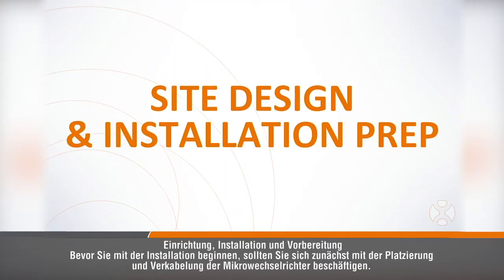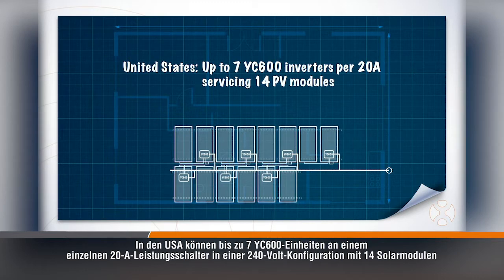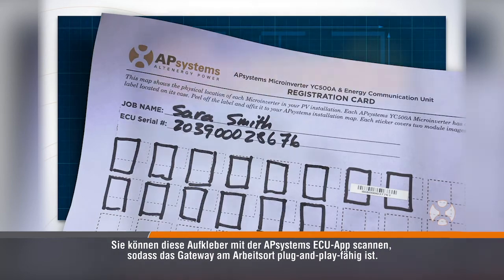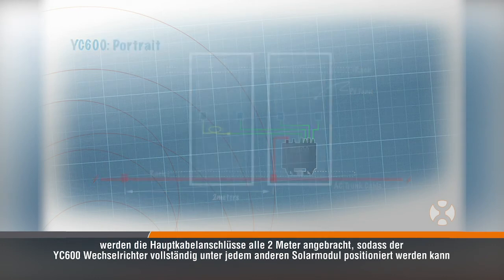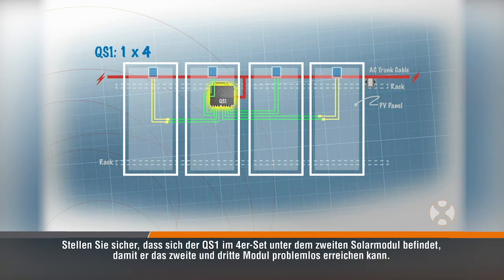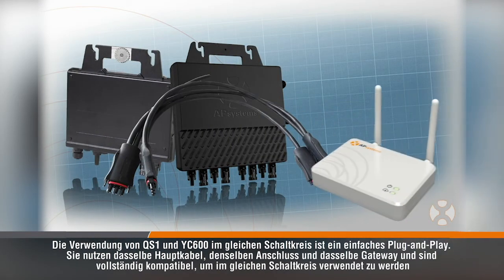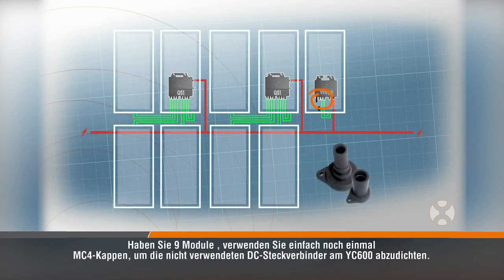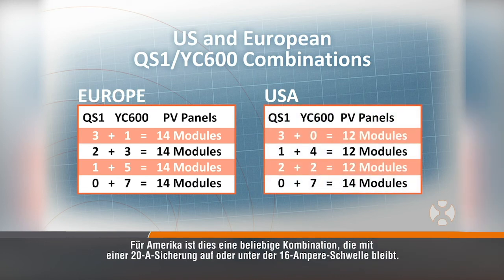YC600-QS1 Training Part 2 - German